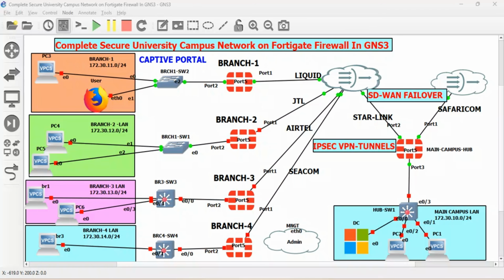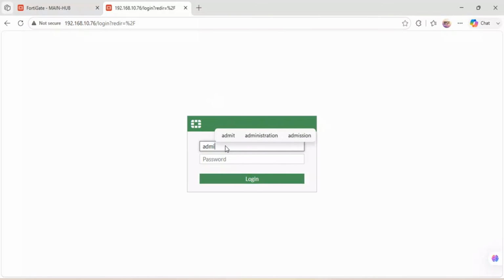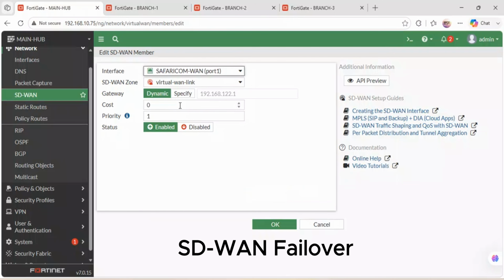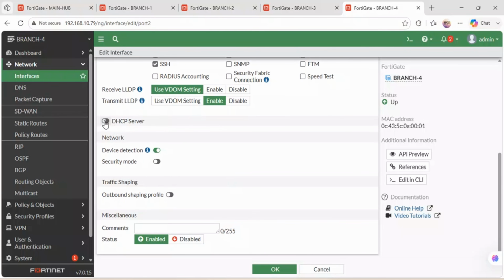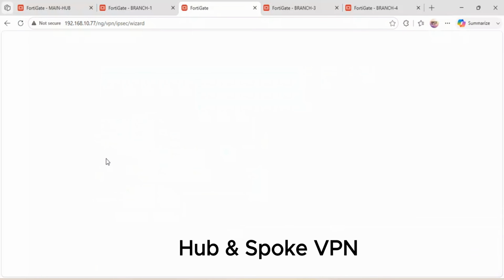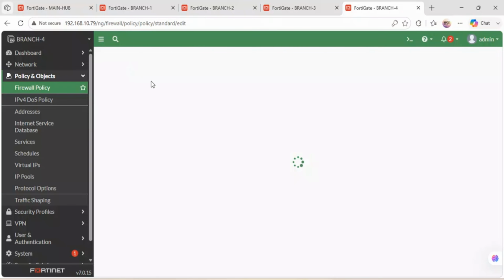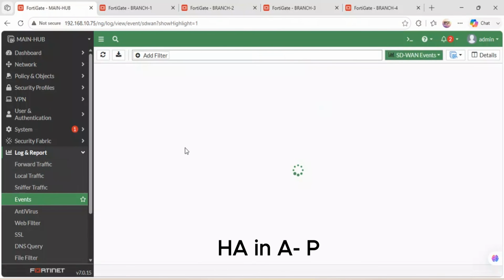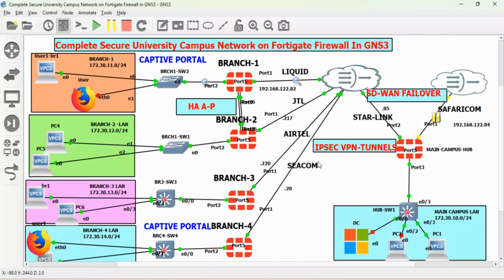Secure University Campus Network Project |SD-WAN, Hub-and-Spoke IPSec VPN, VLANs|HA & Captive Portal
Master enterprise networking with this complete Secure University Campus Network project. This hands-on implementation demonstrates SD-WAN Failover, hub-and-spoke topology, VLANs segmentation, Active-Passive High Availability (HA), captive portal authentication, WAN connectivity, network security, routing, redundancy, and enterprise-grade campus
0:00 - Introduction and project topology overview
6:25 - Configuring interfaces on the Main Campus Firewall (CLI)
10:38 - Configuring Branch 1 Firewall interfaces (CLI)
14:38 - Accessing firewalls via Web UI and extending idle timeout
17:52 - Configuring Branch 2 and Branch 3 Firewalls
28:24 - Configuring SD-WAN for the Main Campus (Safaricom and Starlink)
30:52 - Setting up Static Routes for SD-WAN
31:27 - Configuring SD-WAN Performance SLA and Rules
35:42 - Creating Firewall Policies for LAN to Internet traffic
37:05 - Verifying DHCP and testing SD-WAN failover
40:30 - Configuring Branch 4 Firewall interfaces
46:10 - Explaining Hub-and-Spoke VPN and ADVPN concepts
48:55 - Configuring the VPN Hub on the Main Campus Firewall
52:45 - Authenticating and configuring Spoke VPN on Branch 1
54:50 - Authenticating and configuring Spoke VPN on Branch 2
55:50 - Authenticating and configuring Spoke VPN on Branch 3
56:50 - Authenticating and configuring Spoke VPN on Branch 4
58:30 - Verifying IPSec Tunnel status across all branches
1:04:30 - Configuring static routes and policies for VPN traffic
1:16:30 - Testing end-to-end connectivity between branches
1:22:15 - Configuring High Availability (HA) in Active-Passive mode
1:27:50 - Checking VPN and SD-WAN logs/events
1:31:05 - Configuring Captive Portal (Users, Groups, and Interface setup)
1:43:30 - Final verification of HA status and project summary

Perfect for networking students, cybersecurity enthusiasts, and IT professionals preparing for real-world deployments, CCNA, CCNP, NSE, and enterprise networking careers.